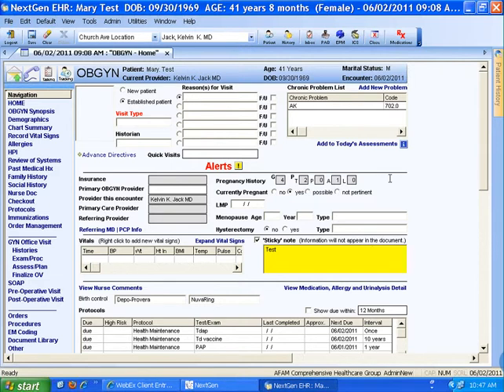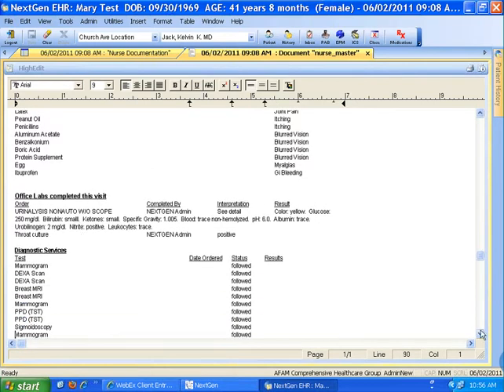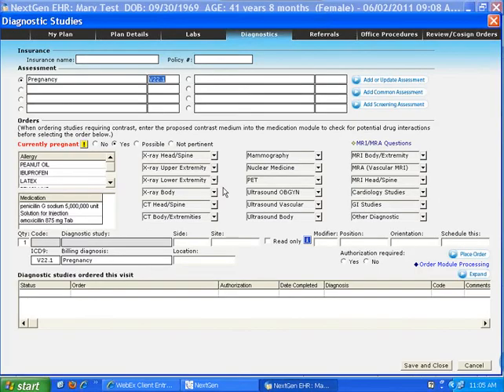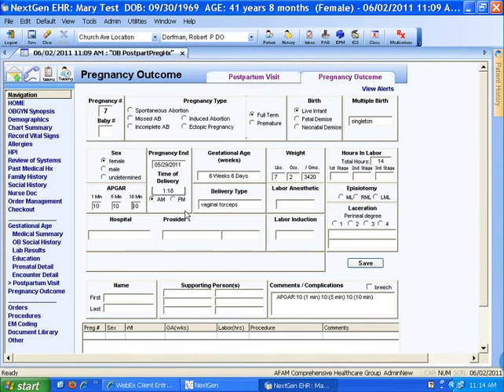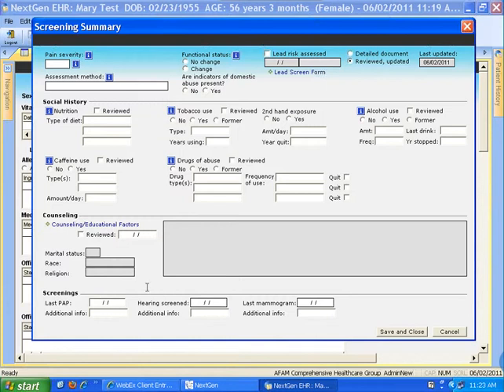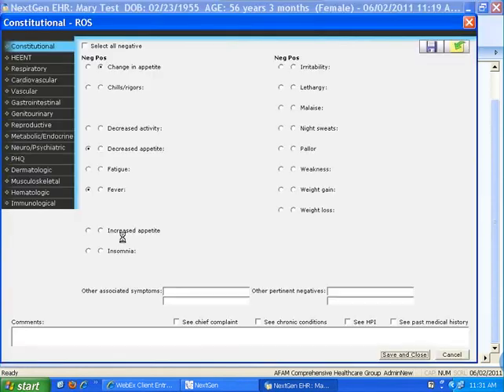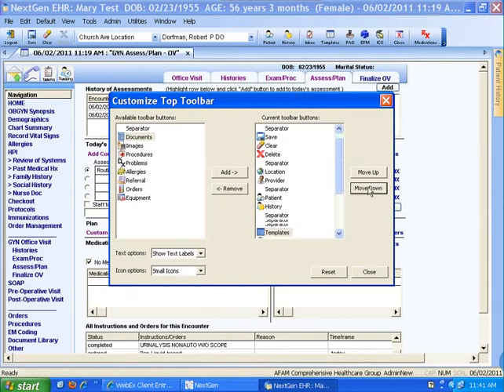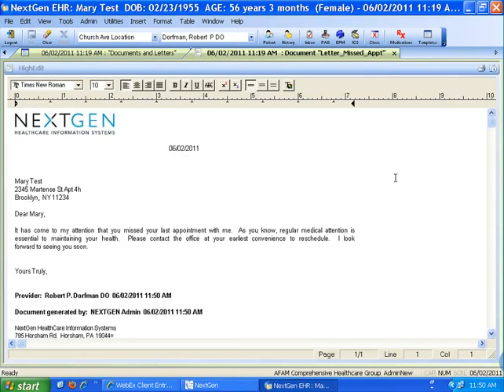EHR GYN 6